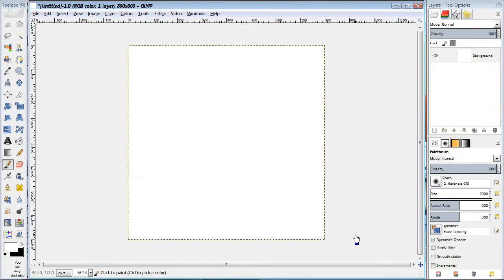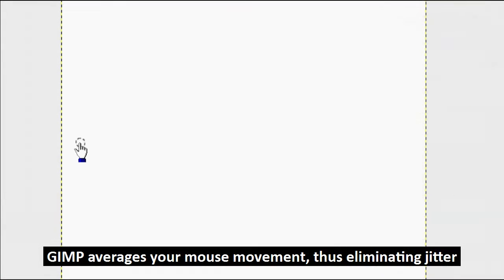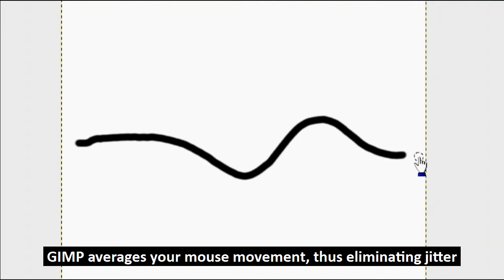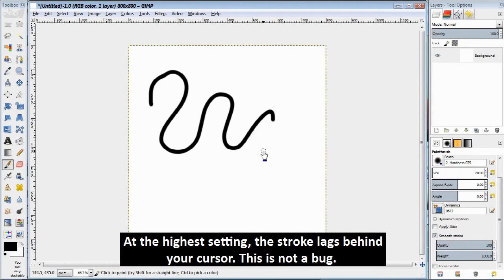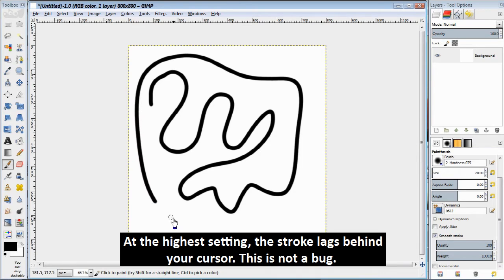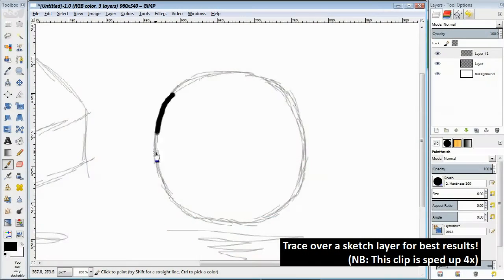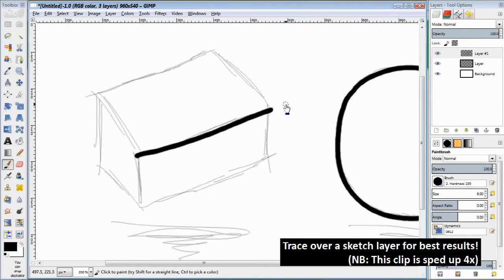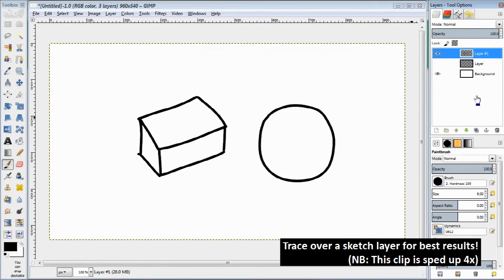Brush Stroke Smoothing in GIMP - Friday Minis 158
Here's a very simple technique to get nice and smooth brush strokes in GIMP!

= CREDITS =
ISRC: USUAN1200100

= 0612 TV =
0612 TV is your one stop for general geekery! Learn about a variety of technology-related subjects, including Photography, General Computing, Audio/Video Production and Image Manipulation!